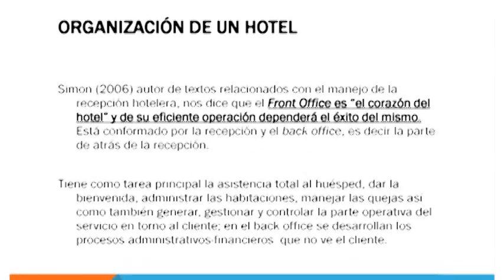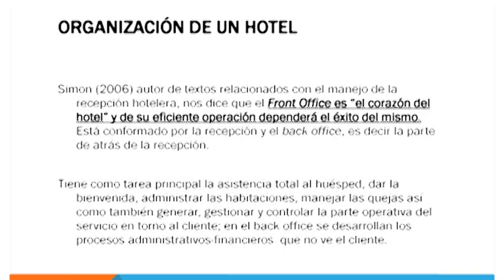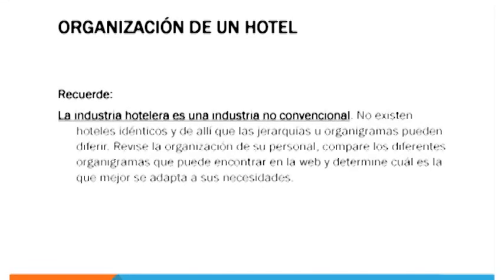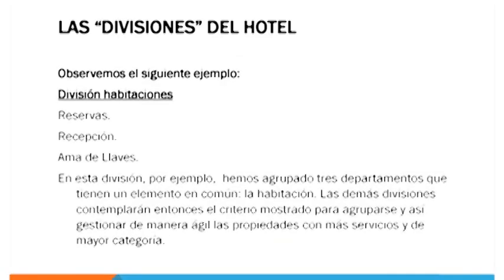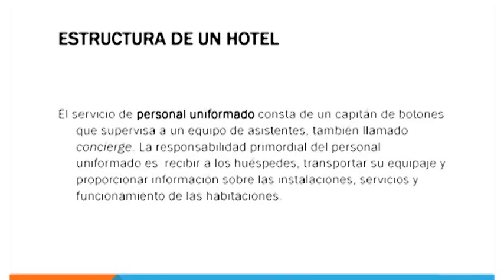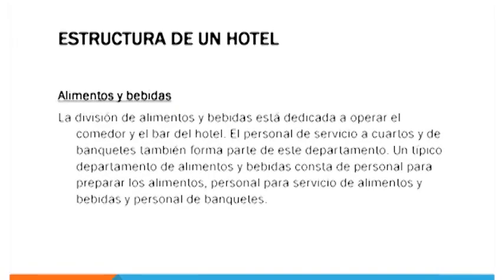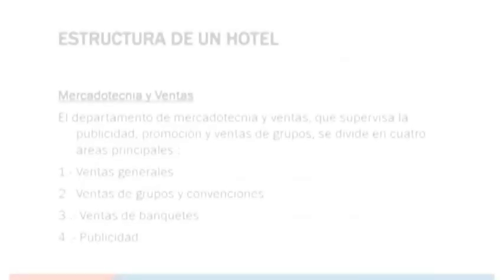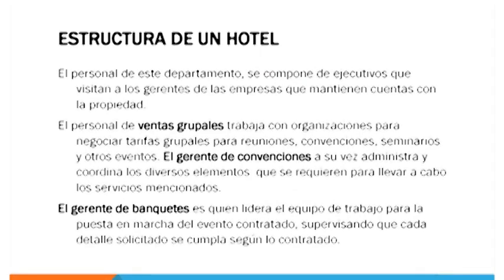Organización y Administración de un Hotel - Capacítate - El Universo